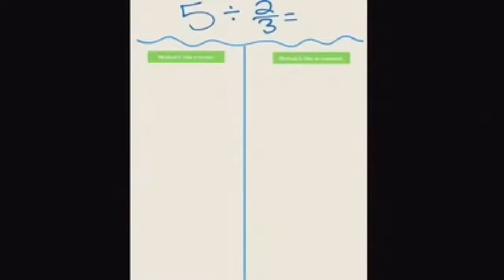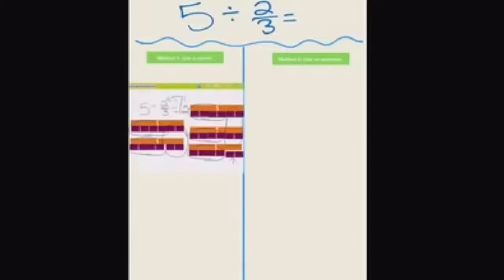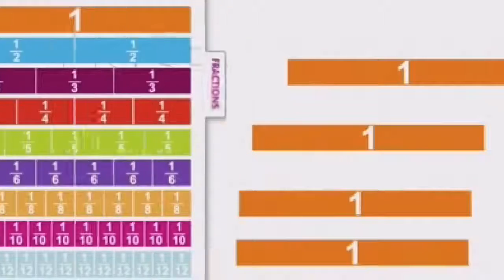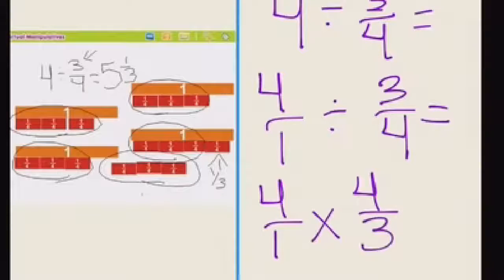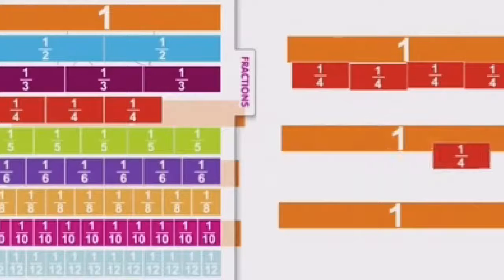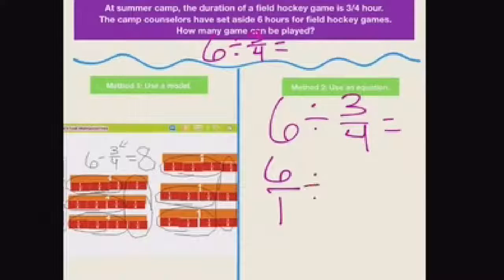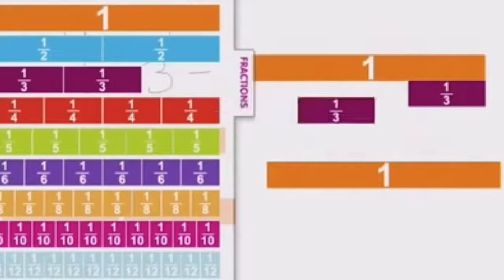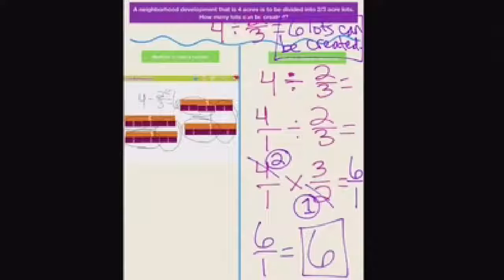Step 3B Part 3